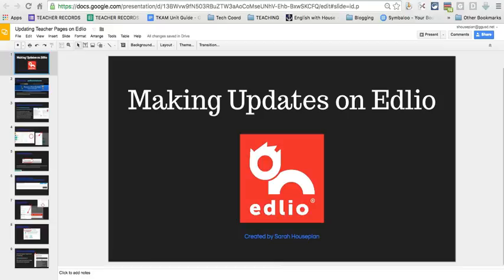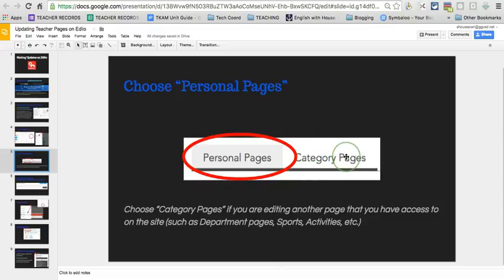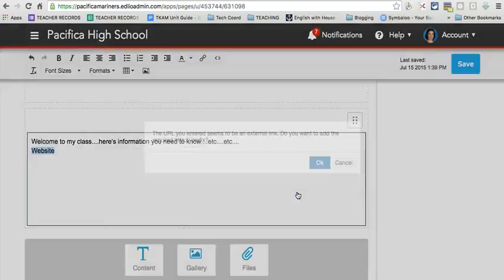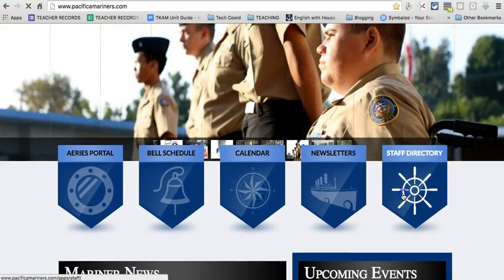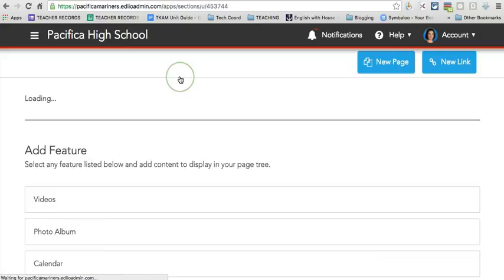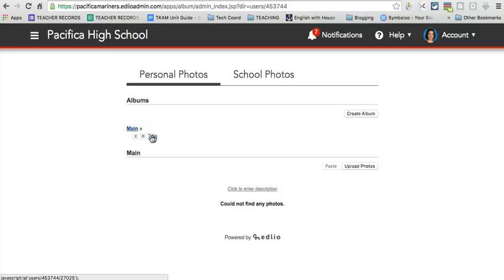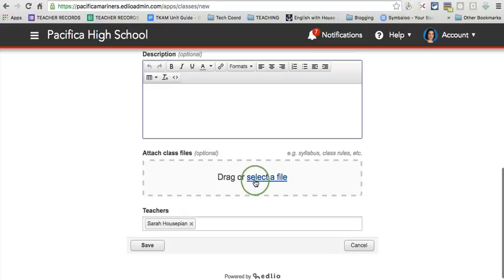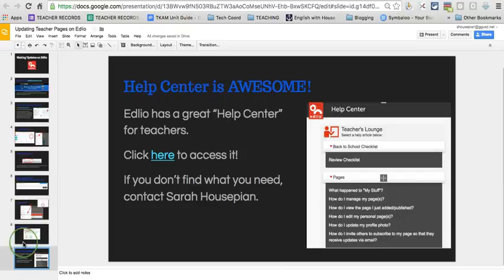Making Updates on Edlio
Instructions on how to update pages on the Edlio site for Pacifica teachers and staff.